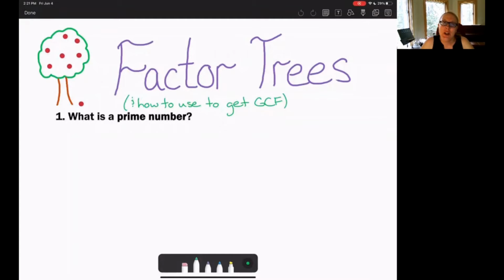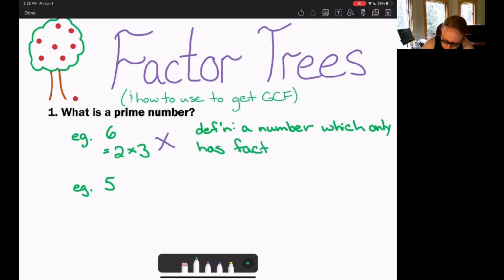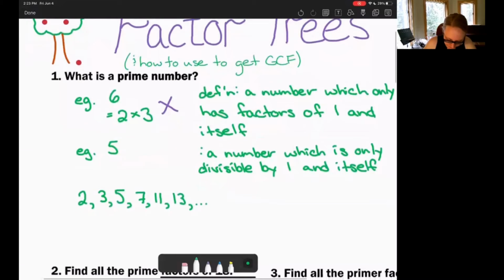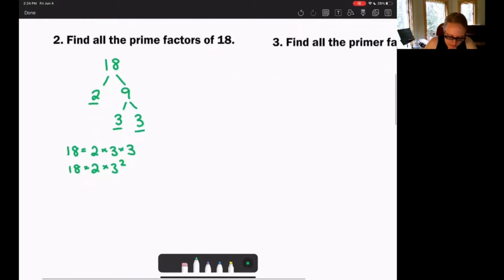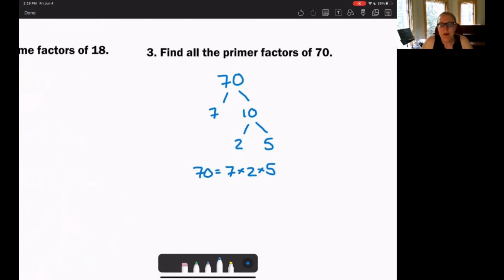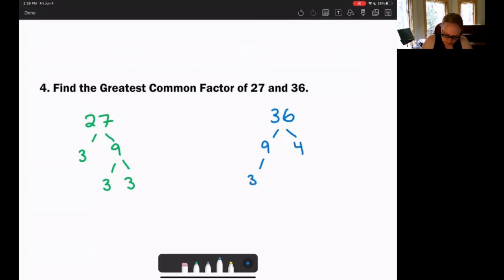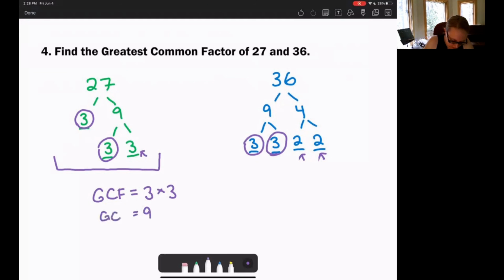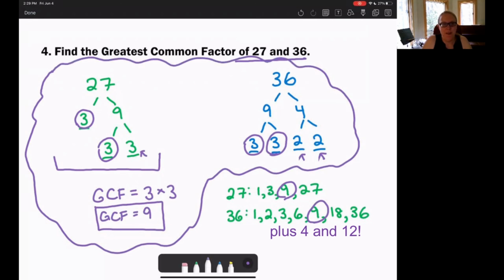Finding the Greatest Common Factor using a Factor Tree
In my opinion, factor trees are one of the easiest ways to find the greatest common factors of larger numbers! Learn how in this video.